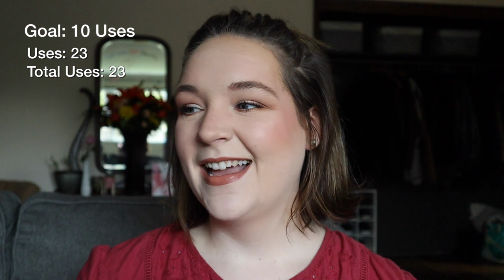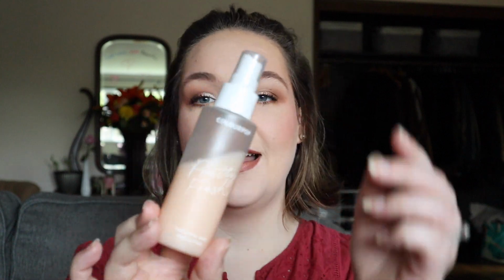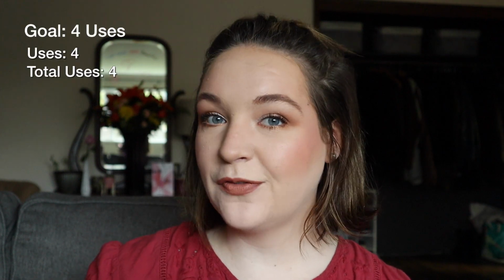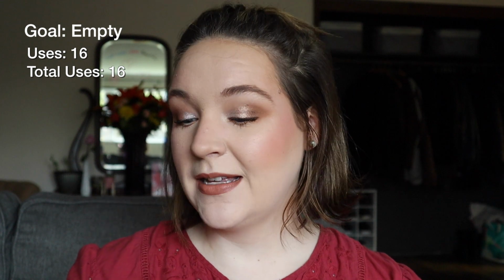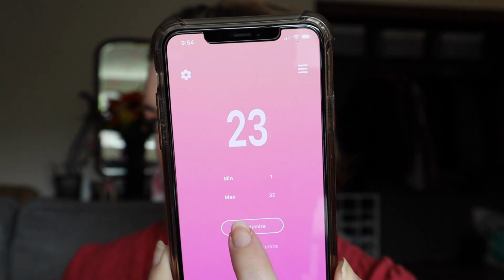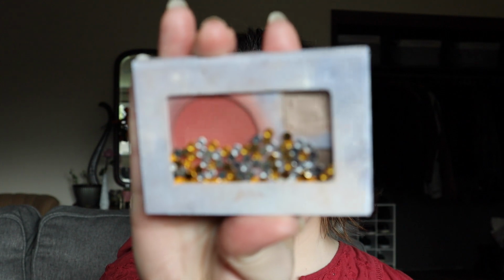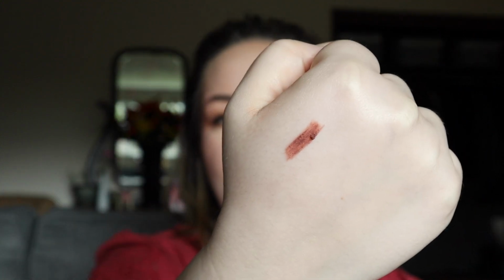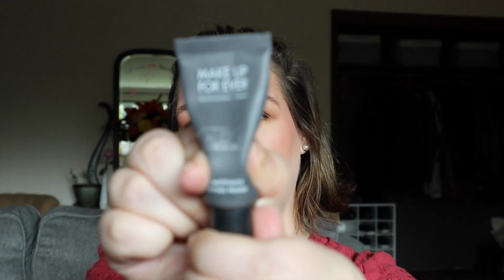That’s So 2000s // Update 1 //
Today is my first update for the That’s So 2000s project pan!